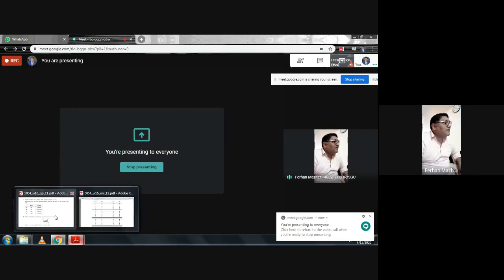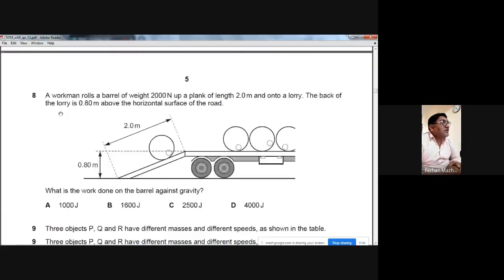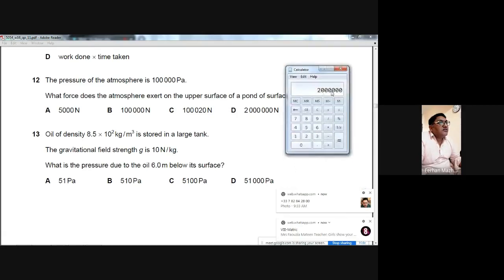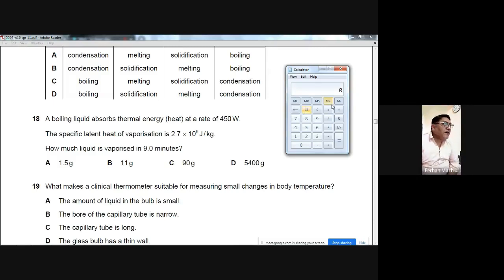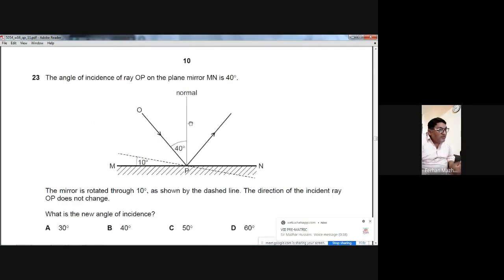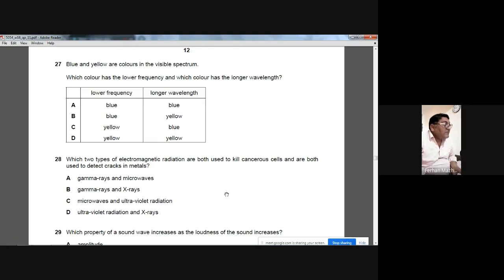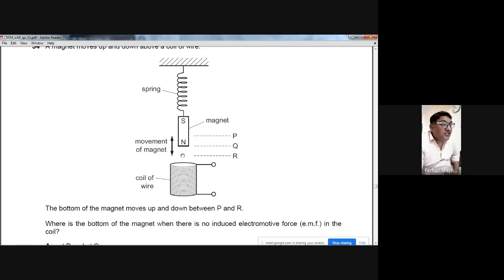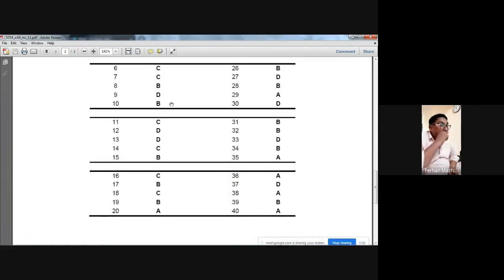October November 2016 Physics 5054 11 Solved by Ferhan Mazher